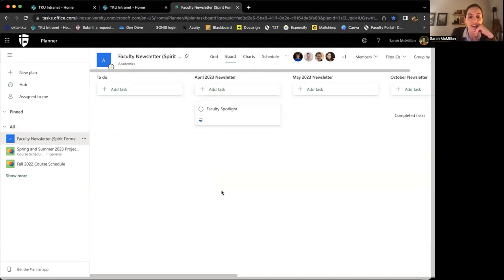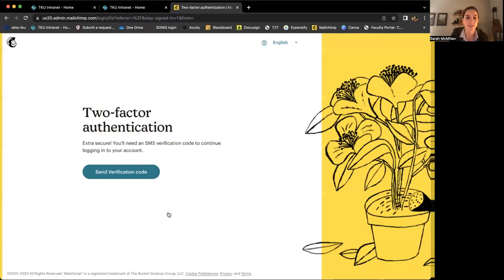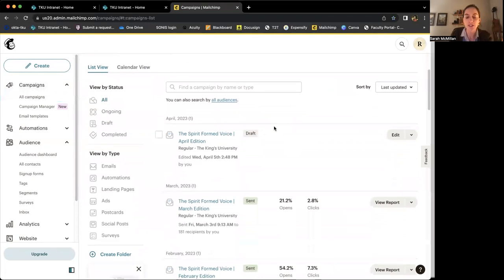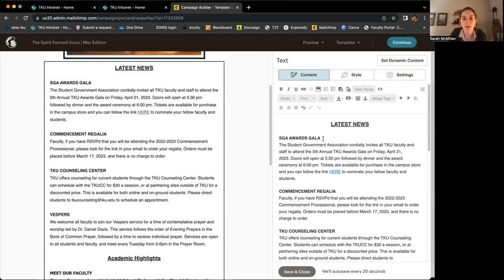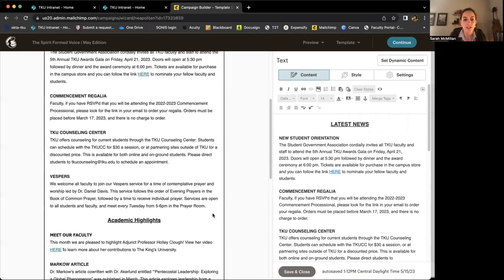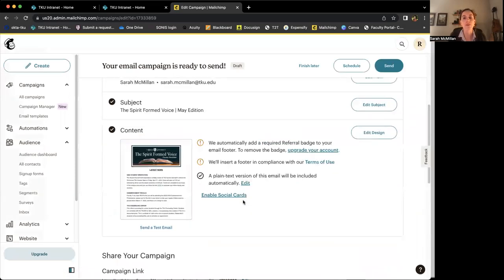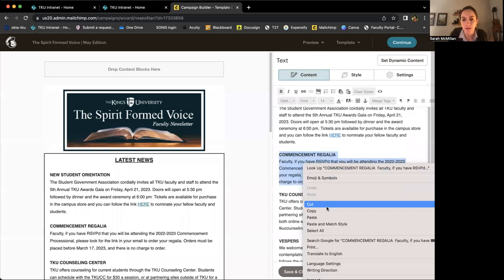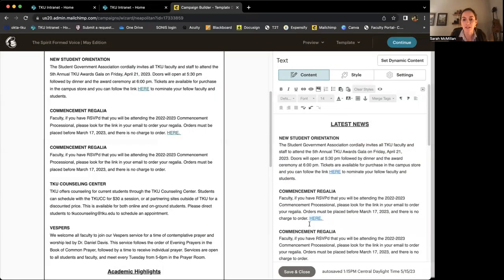Faculty Newsletter Tutorial